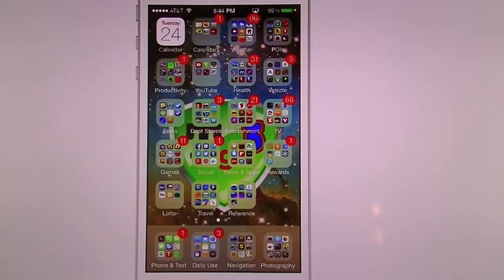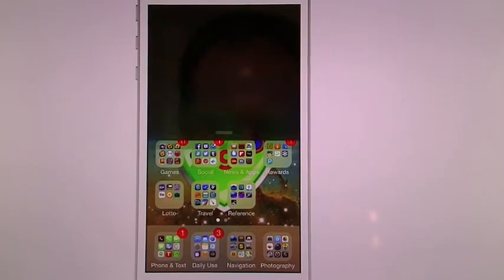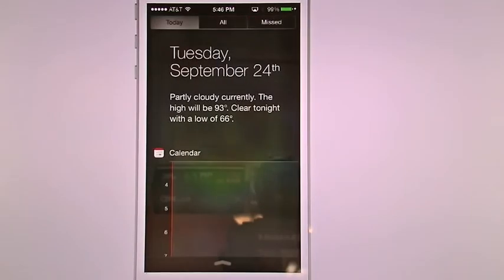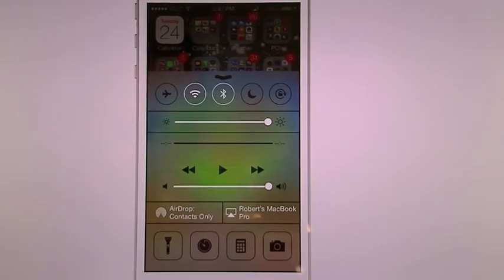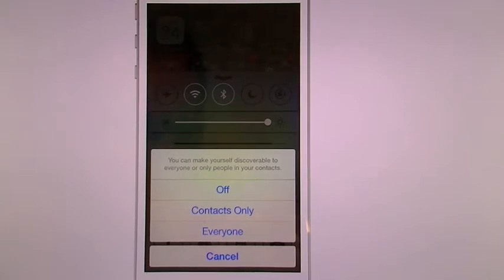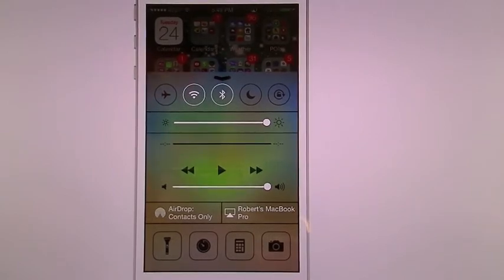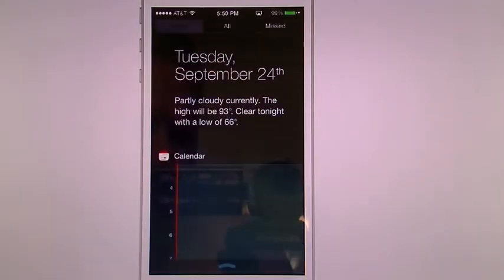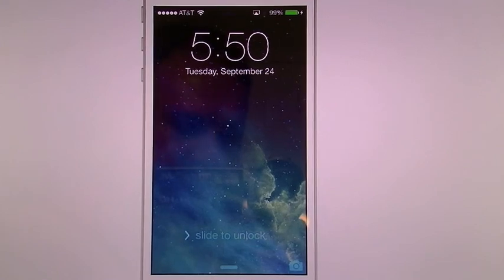HOW TO use Notification Center and Control Center in IOS 7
How To use the new IOS 7 Notification Center and Control Center. IOS 7 revamped the Notification Center with three tabs to show you Today, All and Missed as well as giving you a transparent background. IOS 7 also introduced you to the new Control Center, which was only used with Macs prior to IOS 7. Control Center lets you control your iPhones functions from any screen (including the lock screen) so that turning functions on or off can be made easier. Control Center also introduces another Mac only function of using AirDrop with other IOS 7 users.
The AirDrop feature in Control Center works with any iDevice (iPhone 5 or higher) that has IOS 7 installed. AirDrop can be turned Off, Used with your Contacts only or Used with Everyone.
Control Center also gives you your familiar features such as iPod controls, Brightness, Volume control and AirPlay.